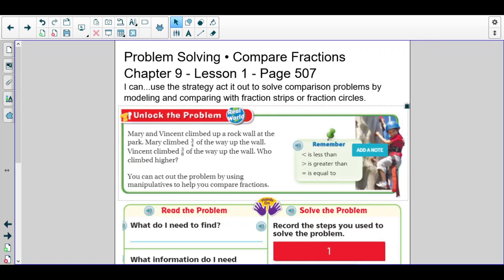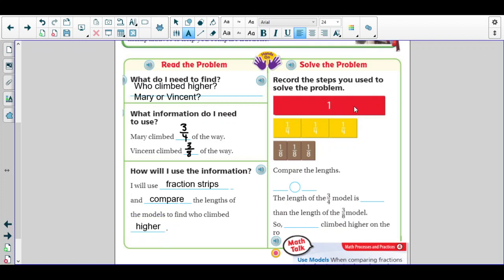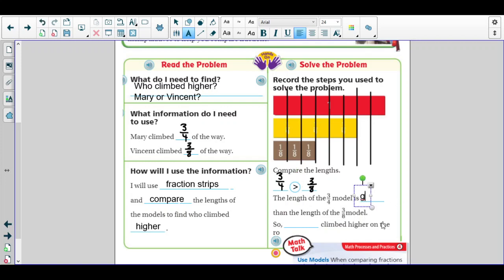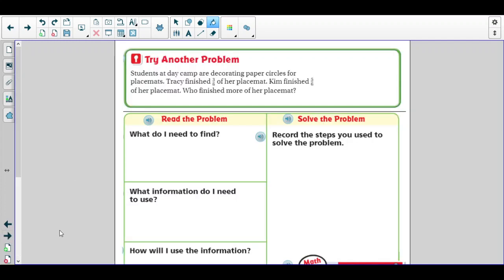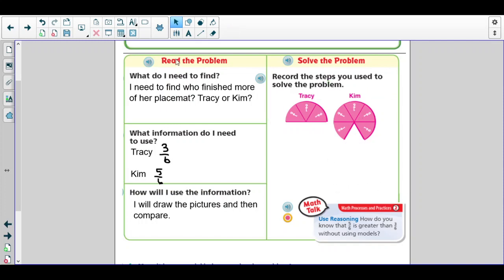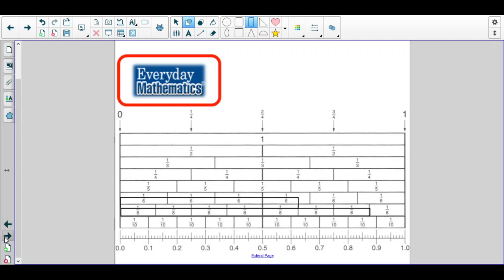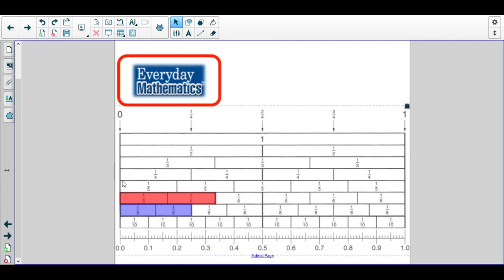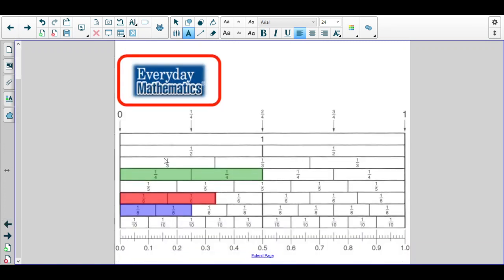GoMath! Chapter 9 - Lesson 1